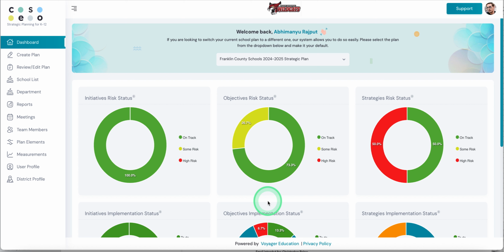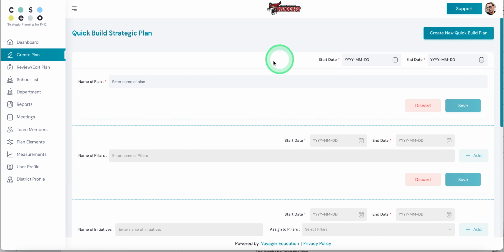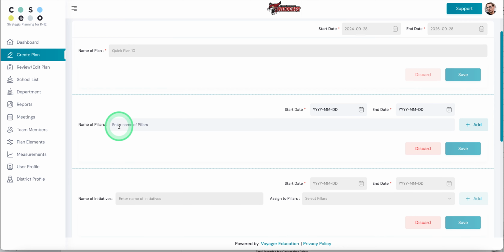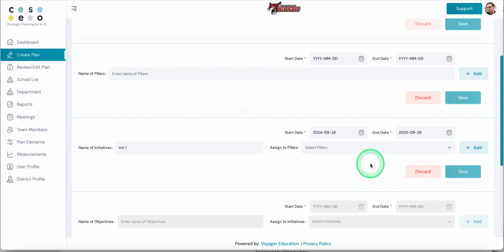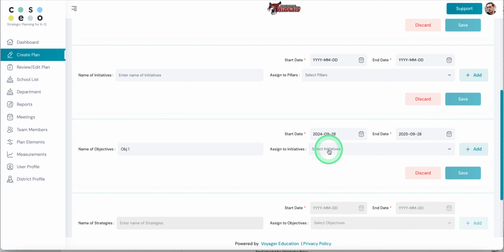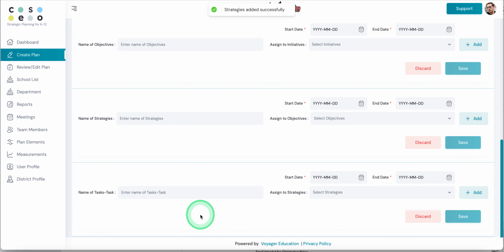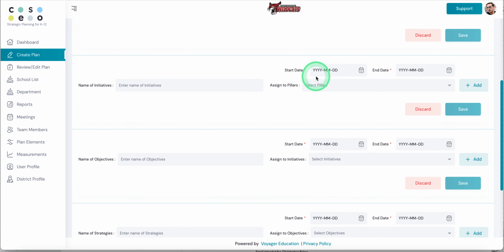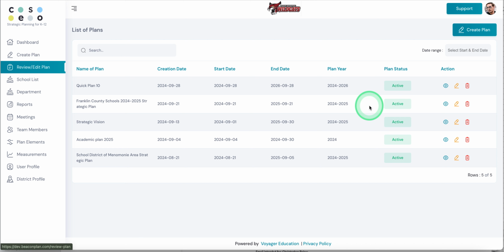20. Using the "Quick Plan" Option to create a plan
Using the "Quick Plan" Option to create a plan